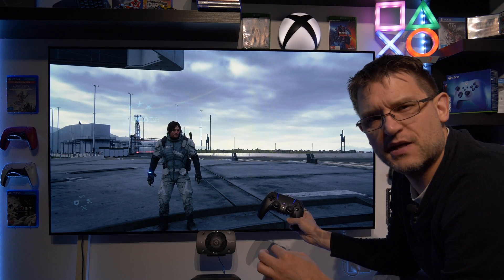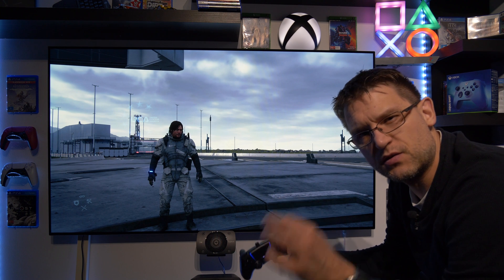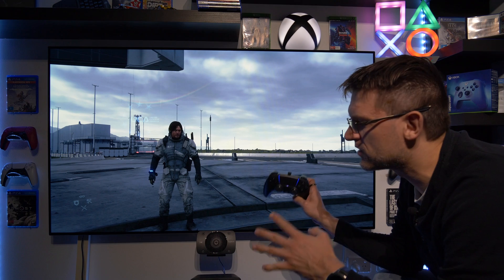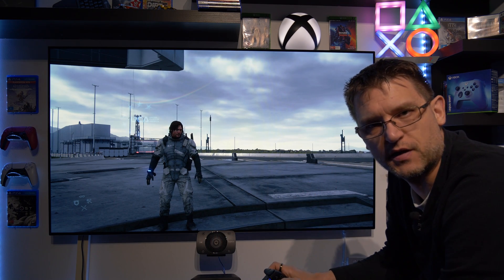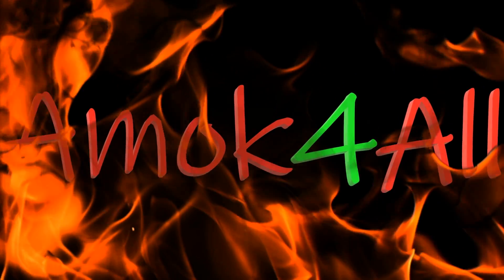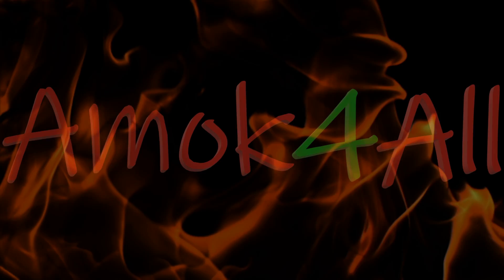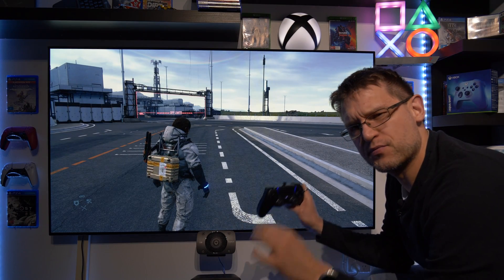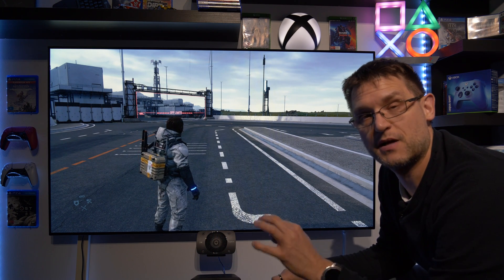Sony give us VRR now! Why Variable Refresh Rate is important. Test on LG CX / PS5 / Death Stranding